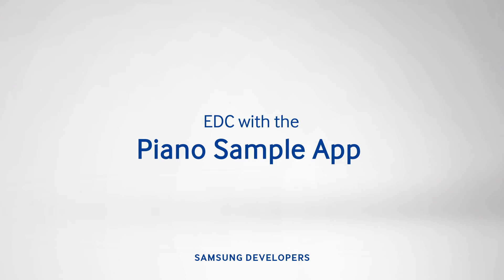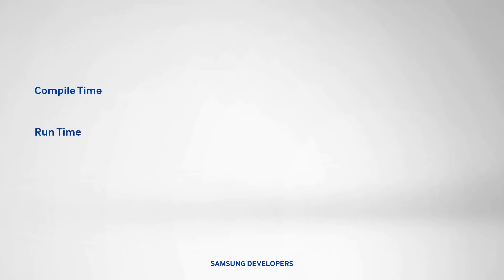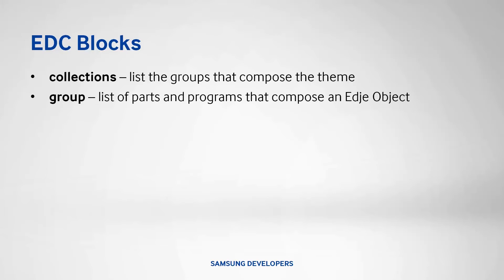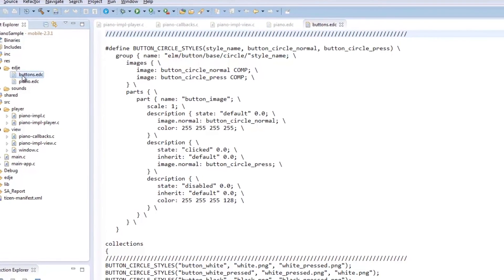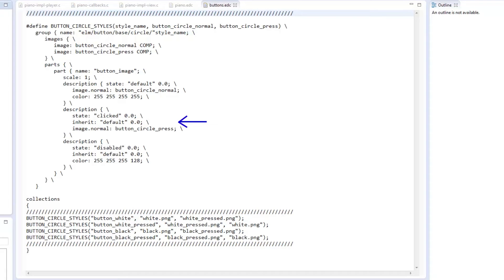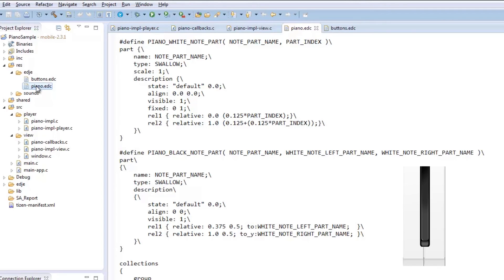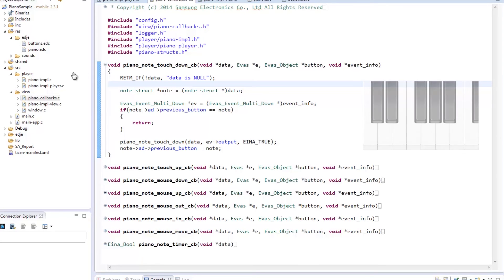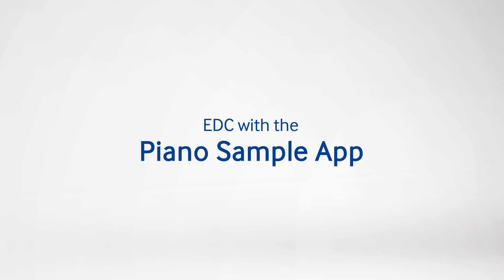[Tutorial] Tizen: EDC with the Piano Sample App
Complex layouts when unified with the code for functionality can seem a bit twisted even for the simplest changes.

With a plain text file, called EDC, we split the entire app into two parts. One for design, and one for logic. We take on one of the sample apps on the Tizen SDK to explain just that along with gestures, multitouch, and sounds.